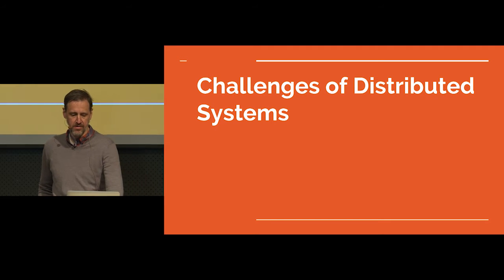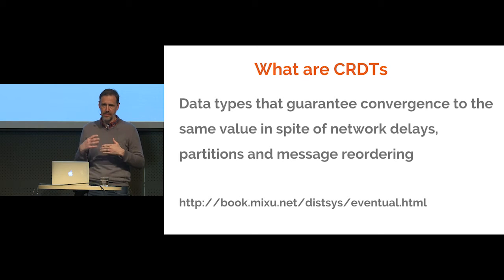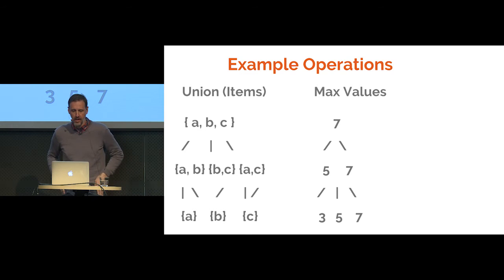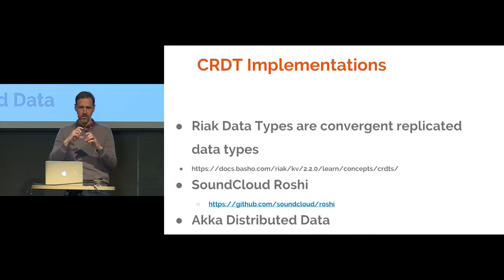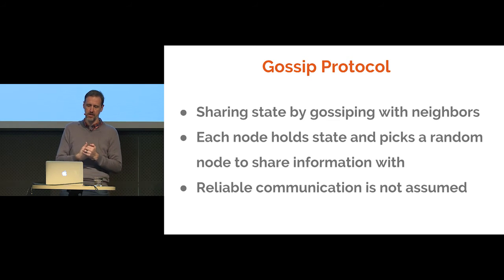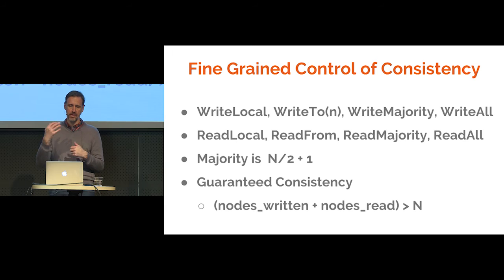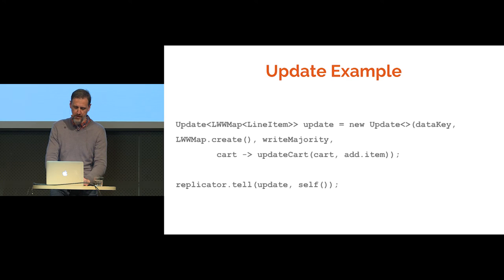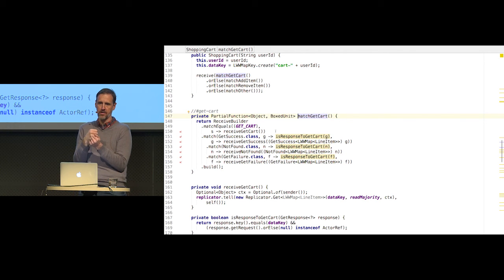Akka Distributed Data Deep Dive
Ryan Knight, Starbucks